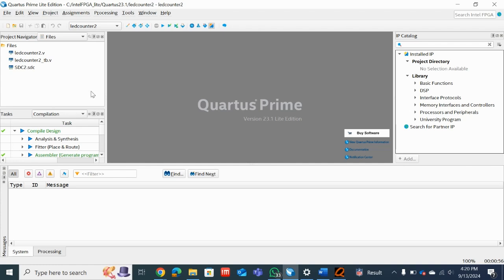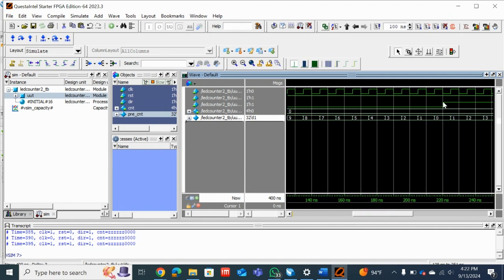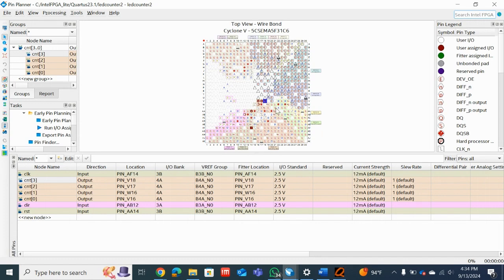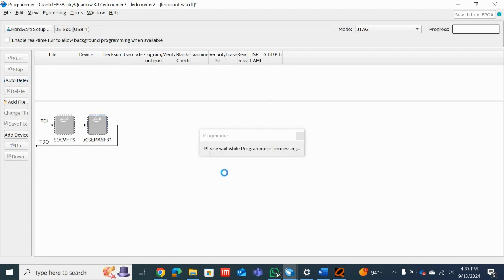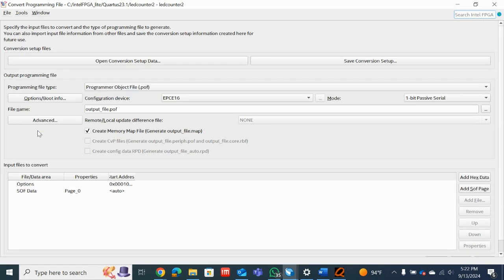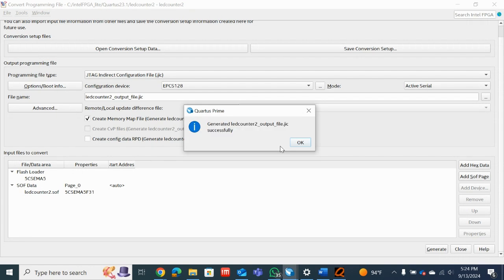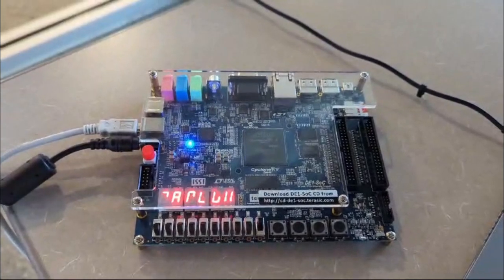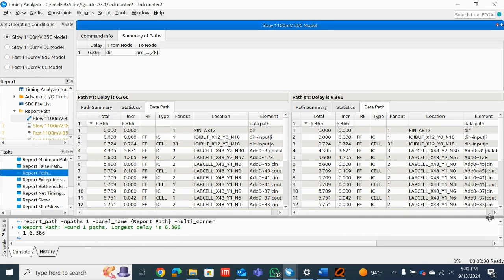EE6370_Assignment2A (Megha Ramesh)